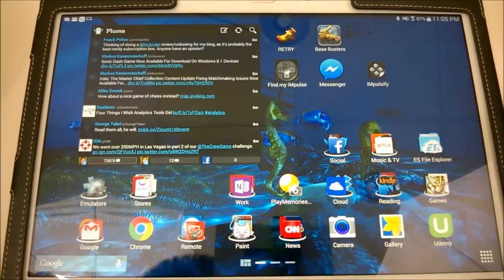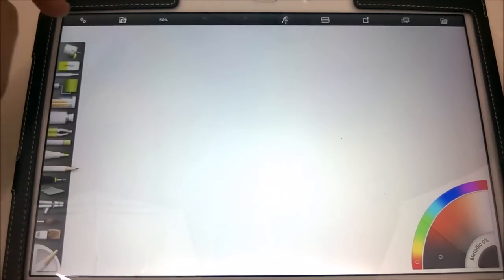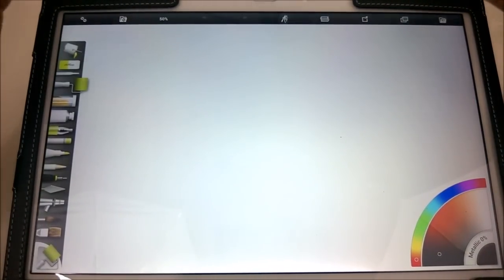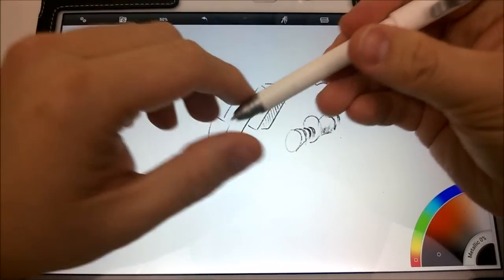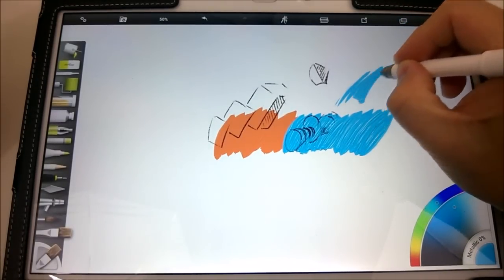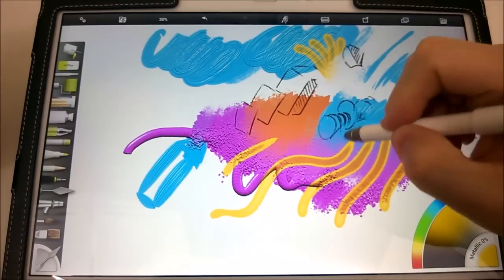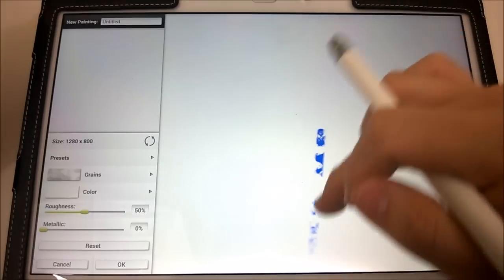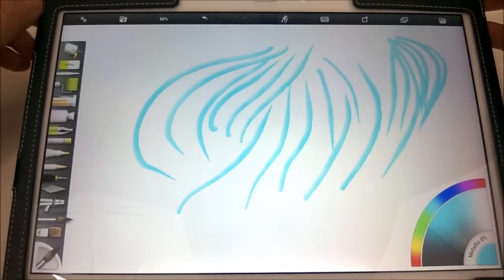ArtRage on the Samsung Galaxy Note Pro 12.2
ArtRage recently came out for Android, but you wouldn't know it, since it's an exclusive for Samsung's Note 4 phablets. But if you have a Note tablet, you can pick up ArtRage for $5 on the Samsung App Store, which is what I did. Here's a video showing how it performs on my Samsung Galaxy Note Pro 12.2 with the Wacom Bamboo Feel Stylus.

Samsung Galaxy Note Pro 12.2 (32gb)
Samsung Galaxy Note Pro 12.2 (64gb)
Wacom Bamboo Feel Stylus